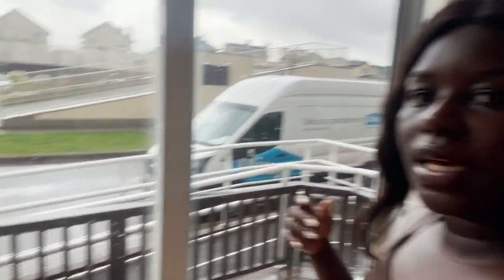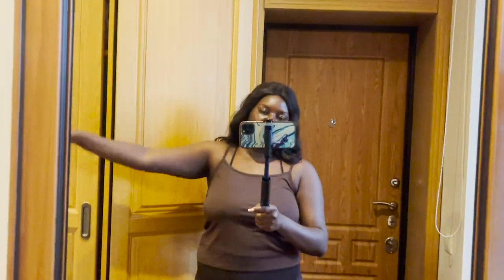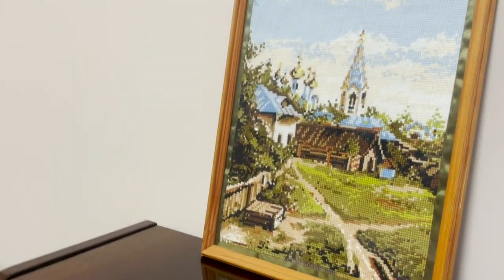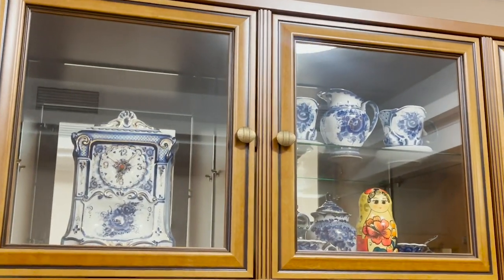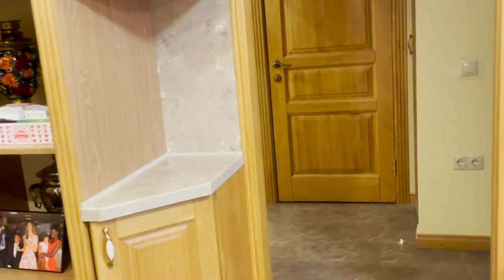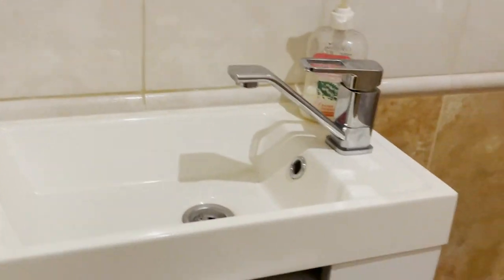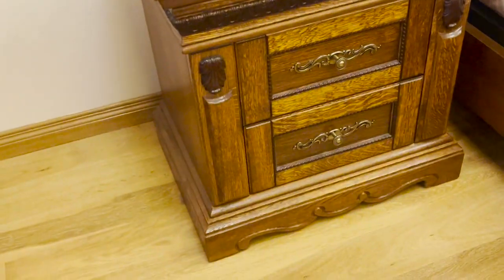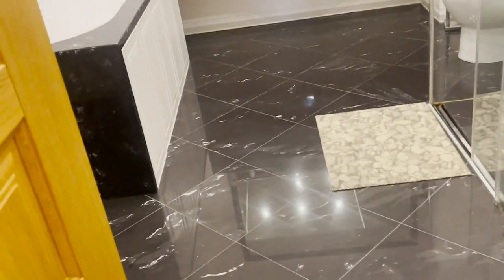Our Typical Russian Apartment Tour | Flat | House || Life In Russia As An African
Hey  My lovely People, in todays video am giving you our typical apartment tour in Russia,

FAQ:
Camera: Iphone 12 Pro Max